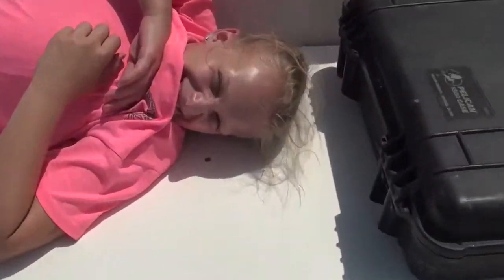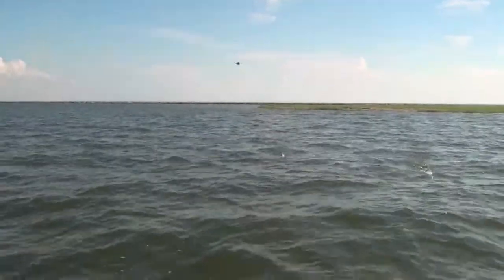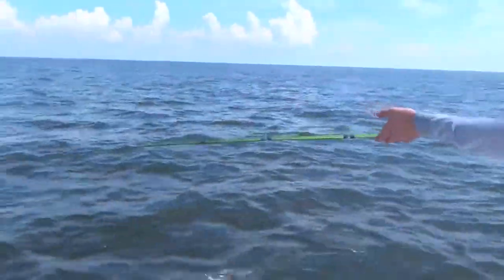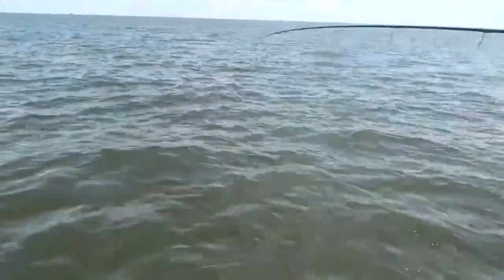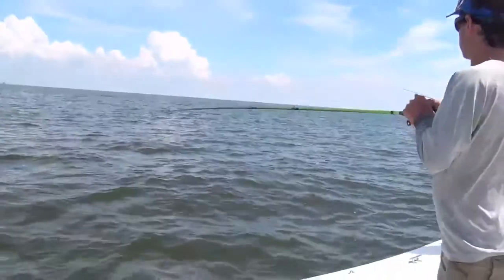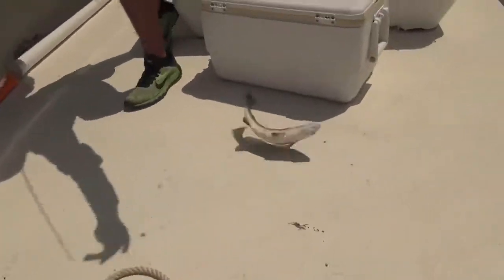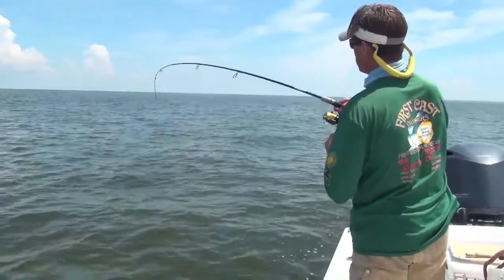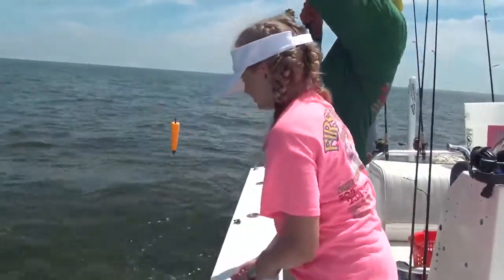Best speckled trout action not all that far from Shell Beach | Video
Capt. Mark Munson took a long run Monday morning, but ended up finding plenty of speckled trout close to home.